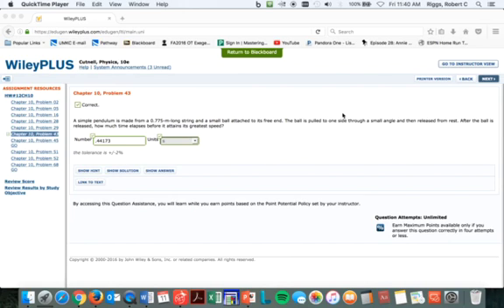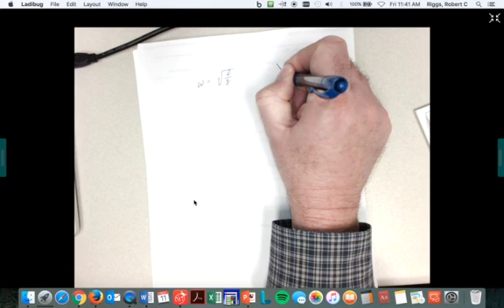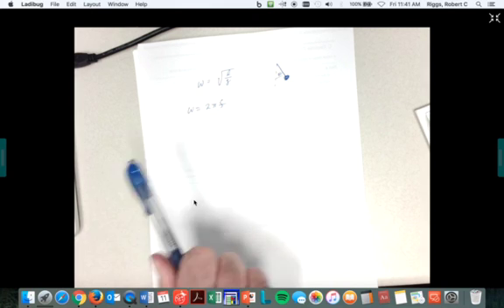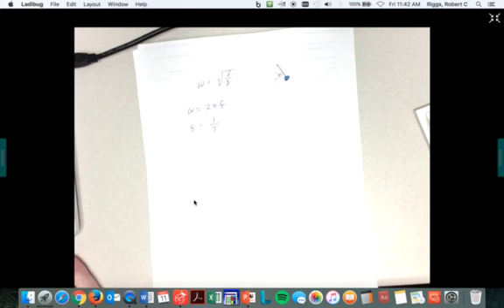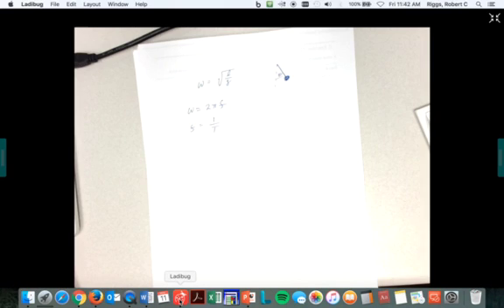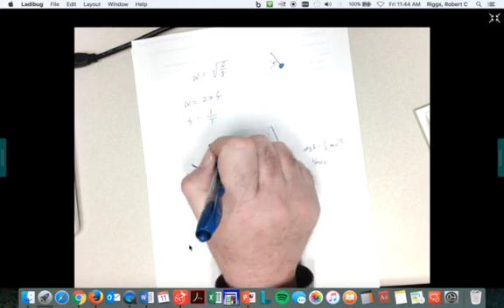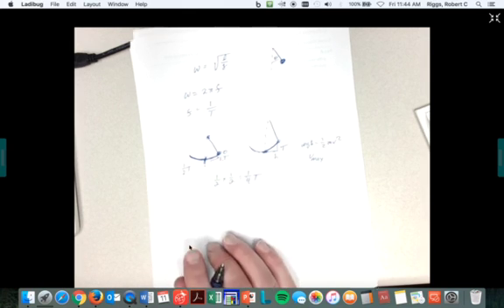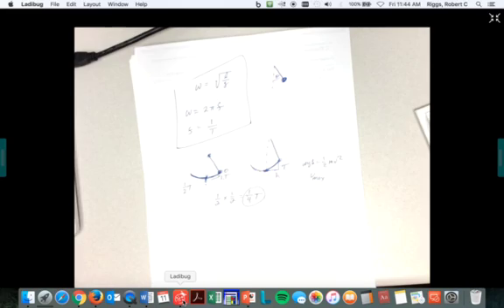HW#12 Chap 10 Track 5 480